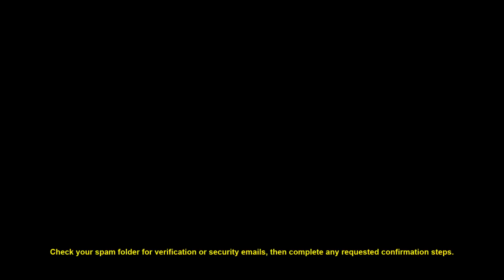How to download project templates from Asana for marketing teams - Full Guide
Unlock the full potential of your marketing team with our comprehensive guide on how to download project templates from Asana! In this video, we’ll walk you through the step-by-step process, ensuring you can easily access and utilize Asana's powerful project templates to streamline your workflow. Whether you're a seasoned marketer or just starting out, this tutorial is perfect for optimizing your project management skills. Don’t miss out on tips and tricks to boost your team's productivity!